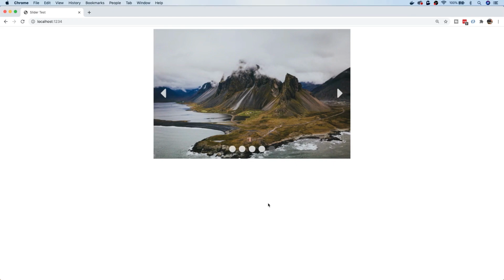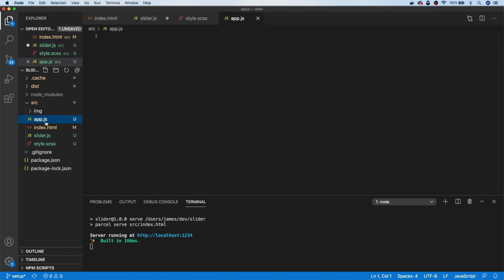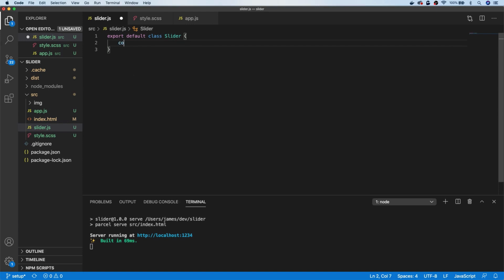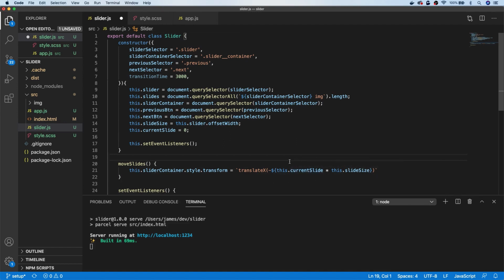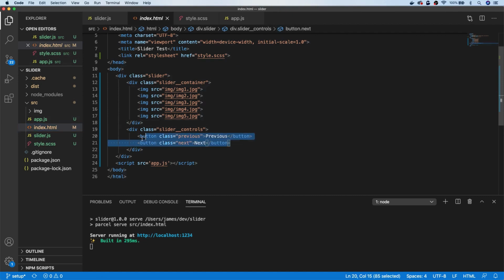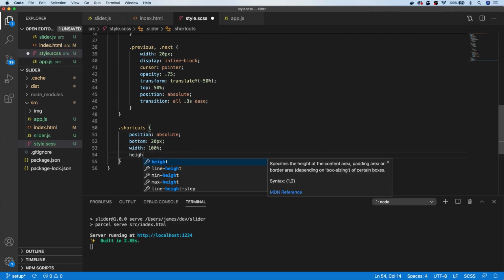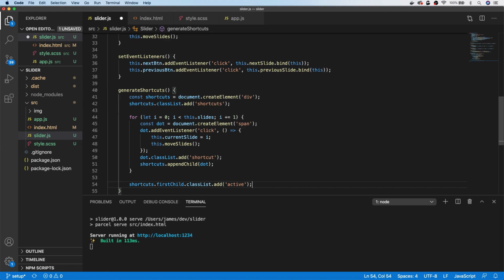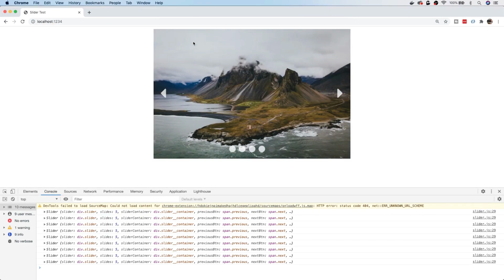How To Create Your Own Javascript Image Slider Tutorial (Step By Step)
In this tutorial, you'll learn how to build a JavaScript Image Slider step by step.

To follow along with the tutorial run: *git checkout setup* to reset the project.

00:45 Project Setup
01:30 Adding Markup
03:37 Files Setup
04:12 JavaScript Class Setup
05:20 Basic Styles Setup
09:01 Creating the JavaScript Slider
18:21 Additional Styling
22:38 Adding Shortcuts
30:02 Autoplay Feature
31:32 Custom Configuration

— Thanks! —

So in this tutorial we'll be building a JavaScript image slider with buttons, autoplay and shortcuts to skip between slides.

Whilst there are lots of different available pre-built JavaScript sliders you can learn a lot by creating your own and in this JavaScript image slider tutorial you'll learn lots about JavaScript classes, binding and also some useful CSS techniques.

So whilst creating our HTML CSS JavaScript image slider we'll setup a JavaScript class which can be reused in other applications.  This will be quite flexible as we can pass configuration details to the slider to allow it to fit in with an existing or new project.

We will enable our app to have a Javascript image slider left to right feel so that you can click buttons to navigate to previous and next slides. We will also configure shortcuts in the slider so that you can skip to a specific slide in the list of images.

As a final little feature of our JavaScript slider, we'll add auto play functionality so we have a Javascript image slider autoplay ability which again can be configured by the config data we pass in to the slide when we create it.